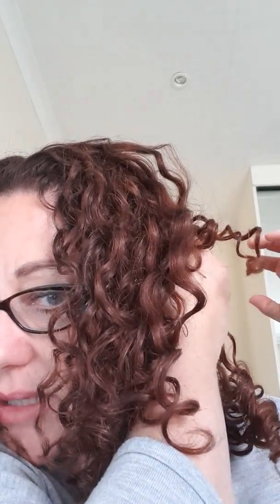How to use the IntrinsiCurly Me Curl Creme (Video 3)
Our delicious curl creme helps to reduce frizz and add moisture back to your hair. In this video Simonne explains how to get great results using the curl creme.